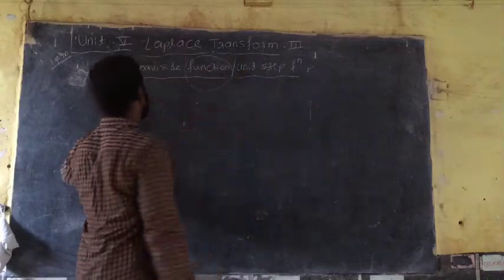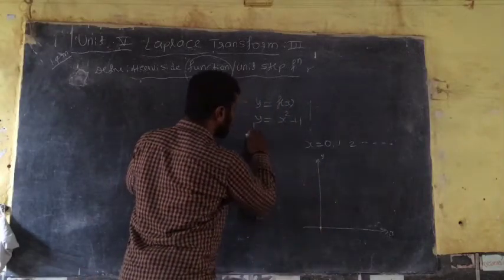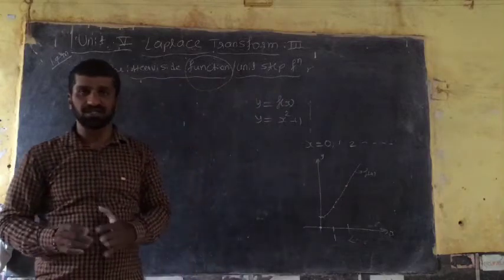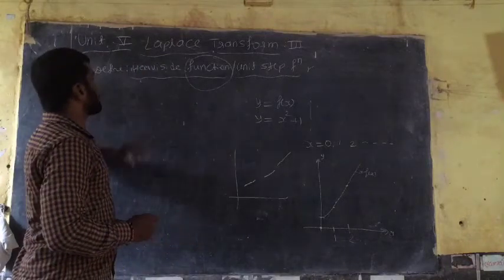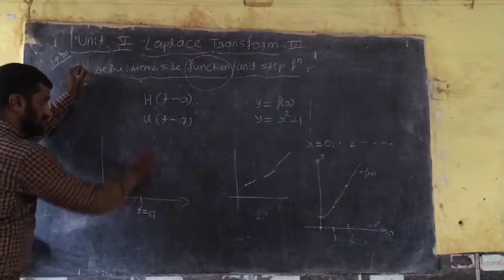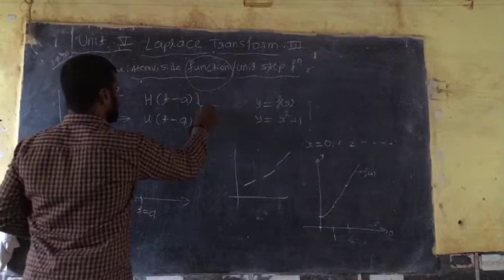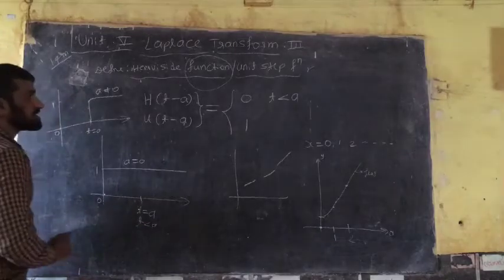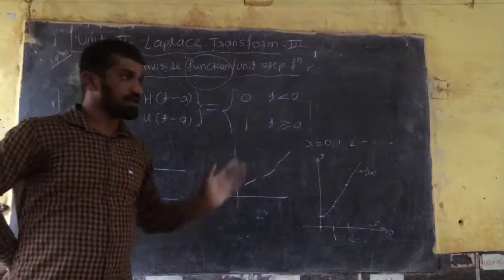Unit 5 LT 3